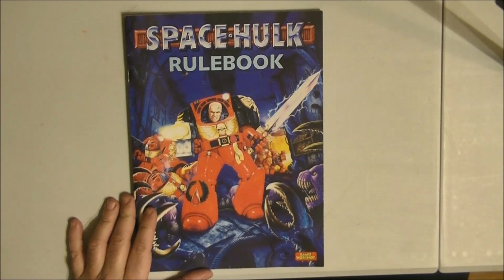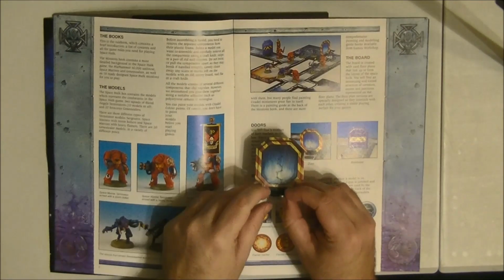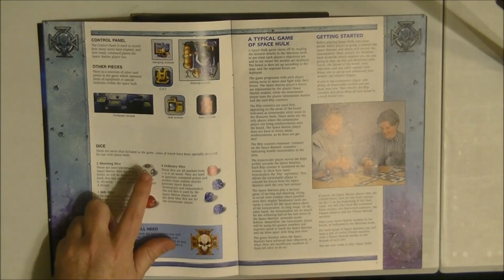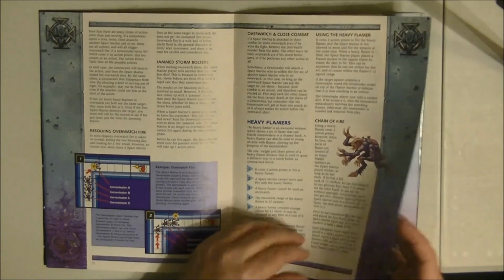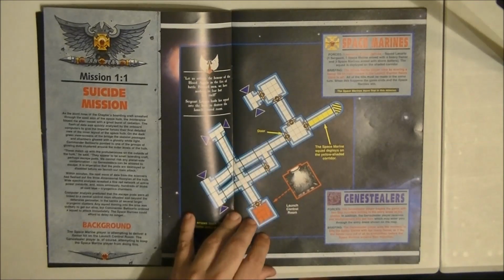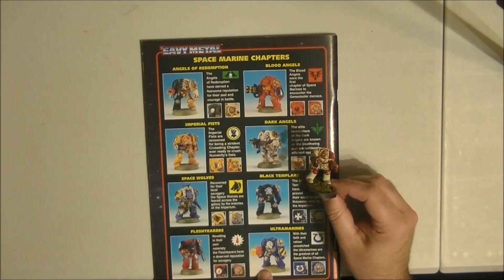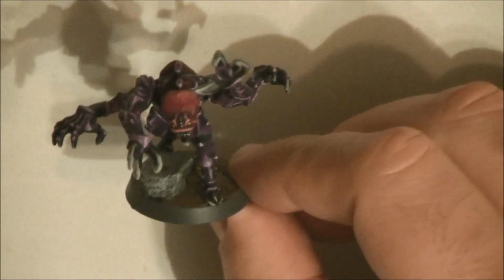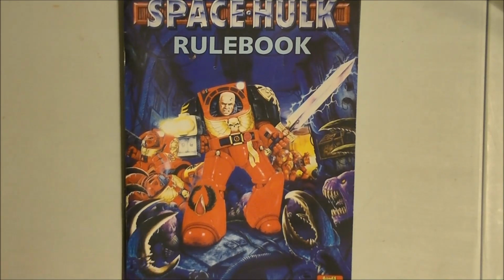Blast from the past Space Hulk from 1996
Blast from the past, showing Space Hulk produced in 1996